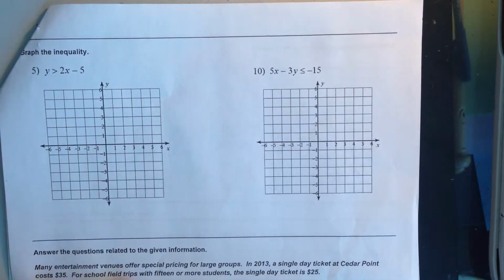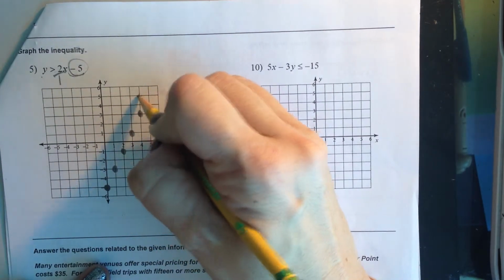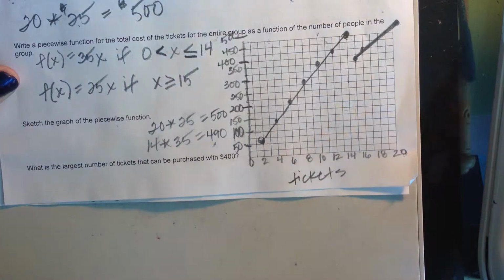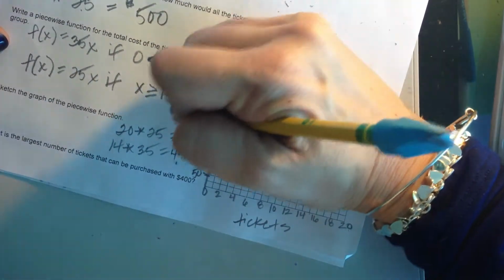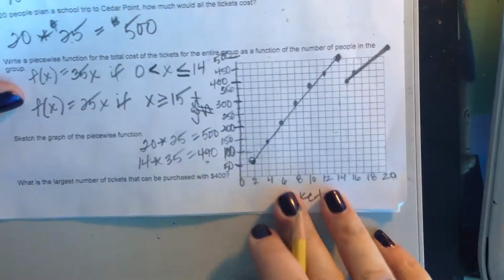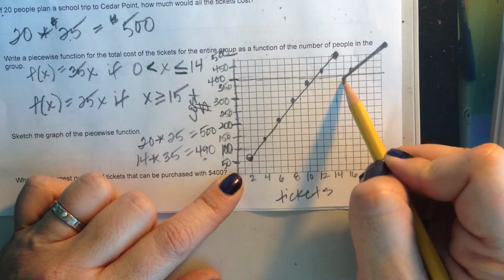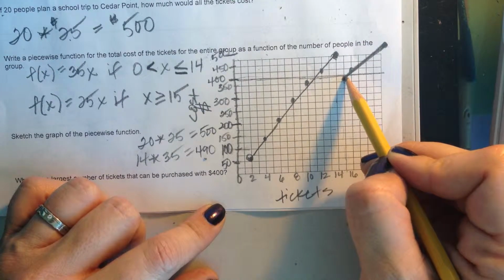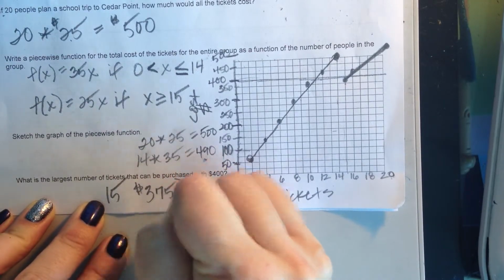Algebra 1 Linear Review - Page 3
This page and a great explanation of the Cedar Point problem can be found on Mr. Burlesons page @